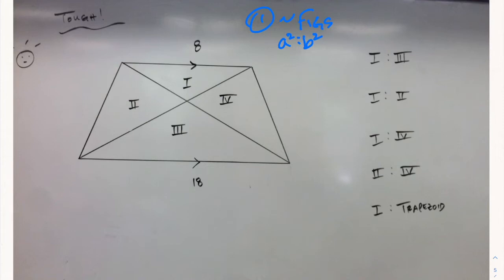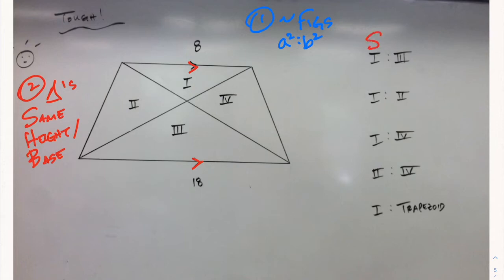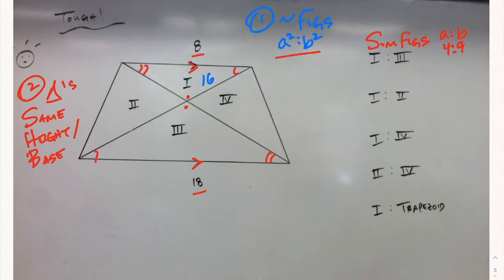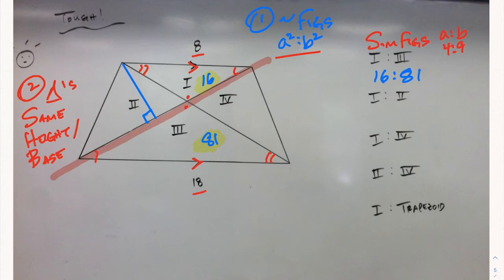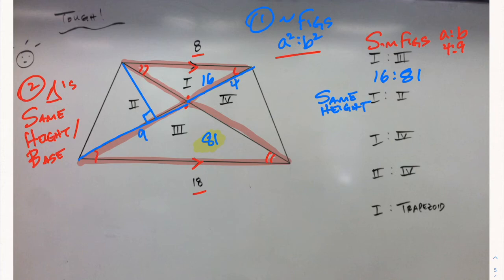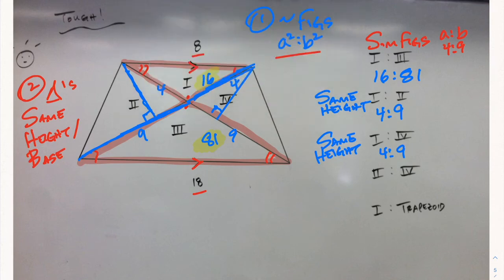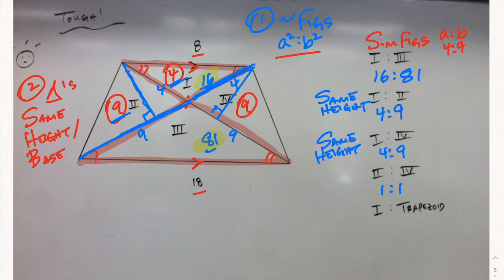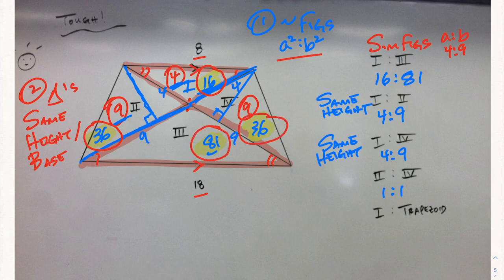Ratios of Areas for Similar Triangles Trapezoid Example